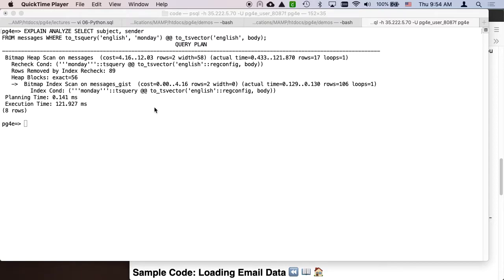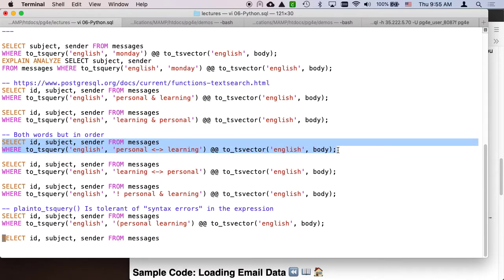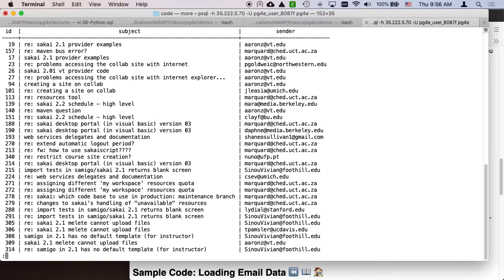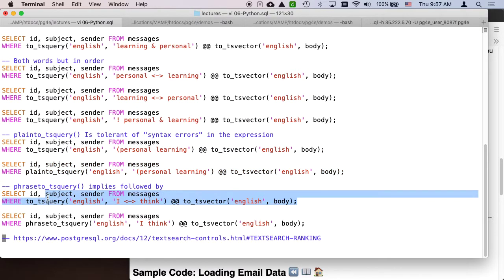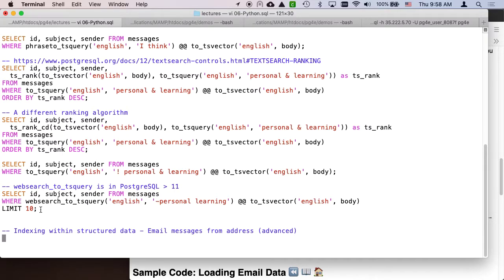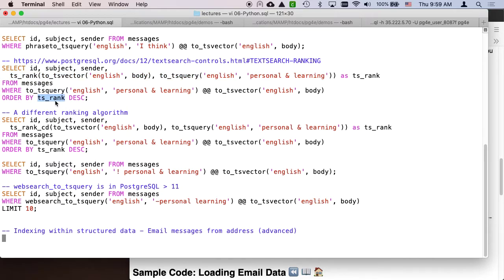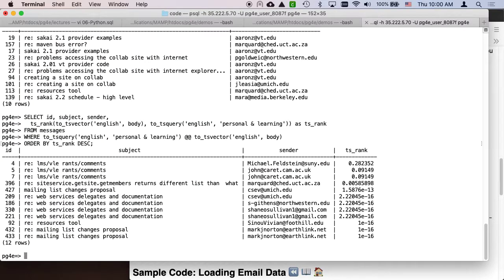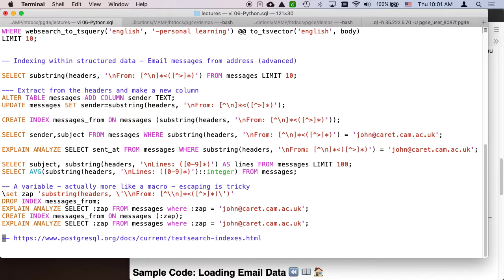Demonstration: Mail 3/3 06 05 gmane raw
06 05 gmane raw